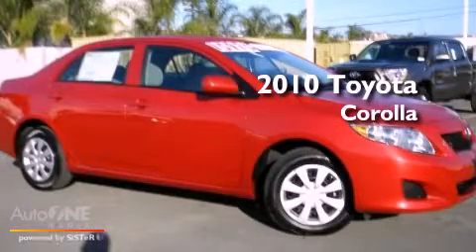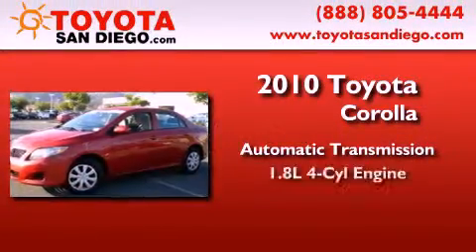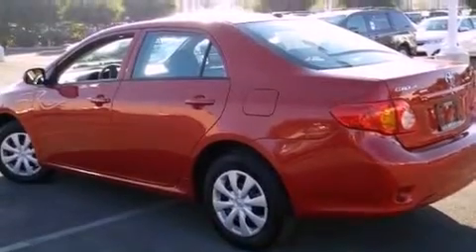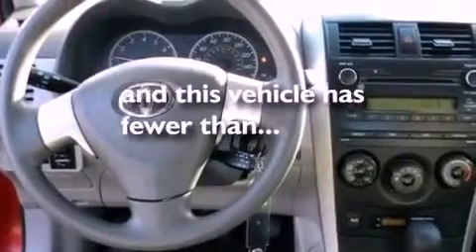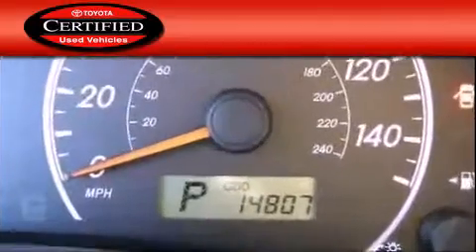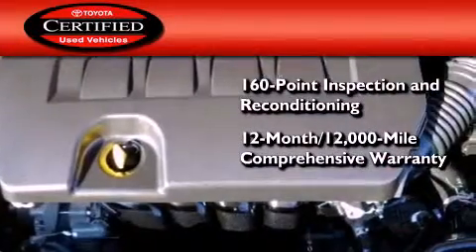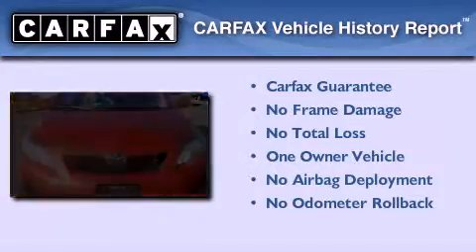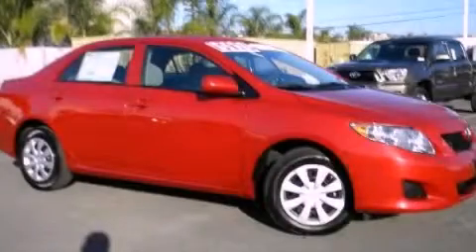2010 Toyota Corolla Certified Kearny Mesa CA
Year : 2010

 Make : Toyota

 Model : Corolla

 Engine : 1.8L 4 cyl.

 Trans . : Automatic

 Exterior : Barcelona Red Metallic

 Miles : 14,807

 Interior : Gray

 5910 Mission Gorge Rd

 2010 Toyota Corolla San Diego CA